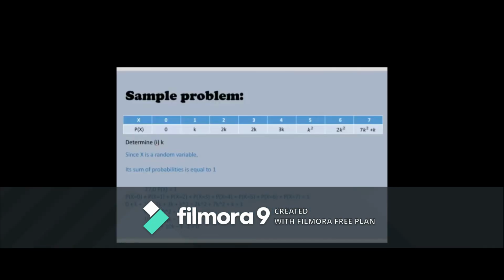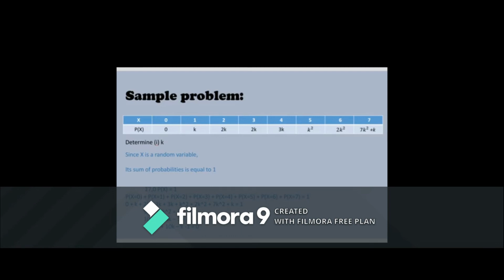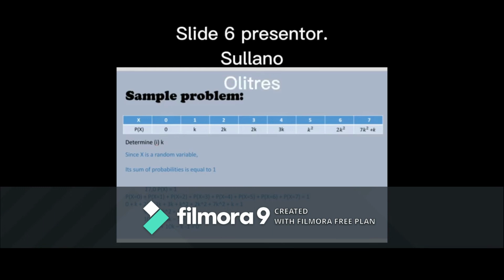Group 4 Random Variable